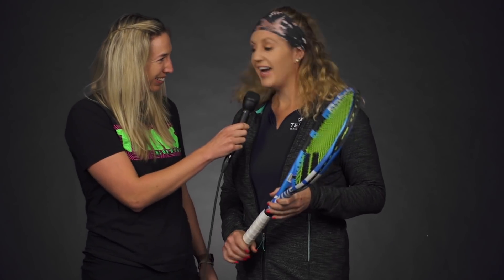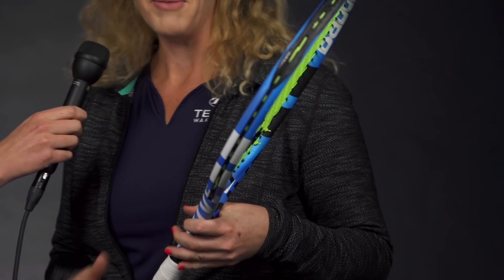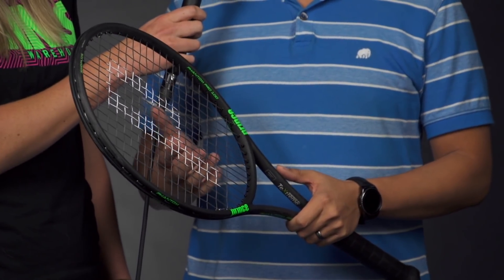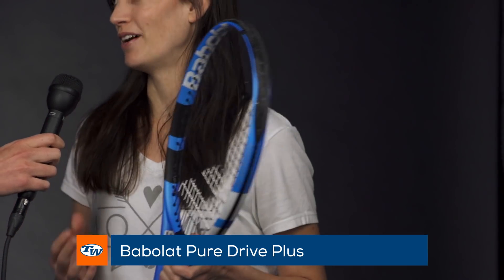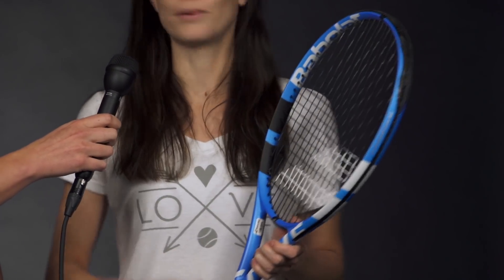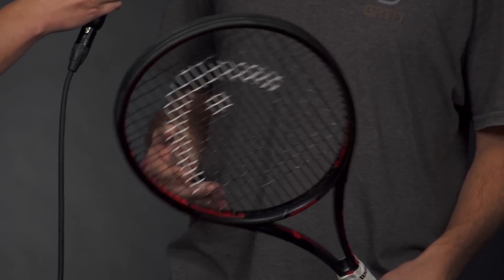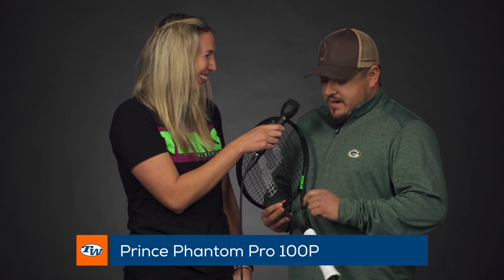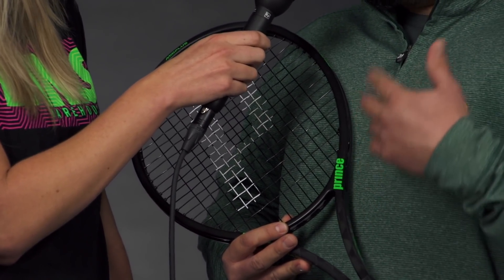Playtesters Picks (favorite NEW racquet!) -- VLOG #573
With so many new racquets already in 2018, some of the playtesters pick their favorites of all of the newly launched racquets. Take a look at what we are loving so far this year!